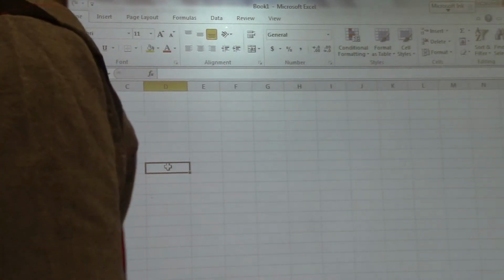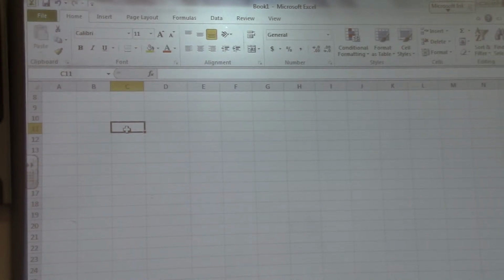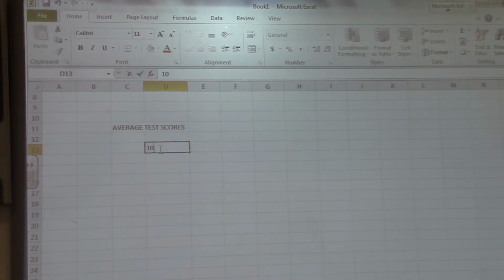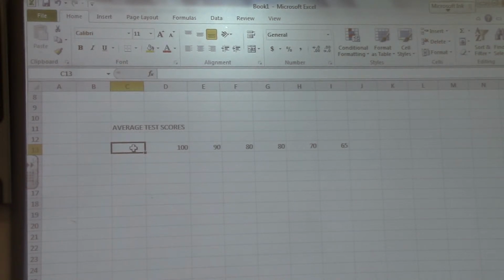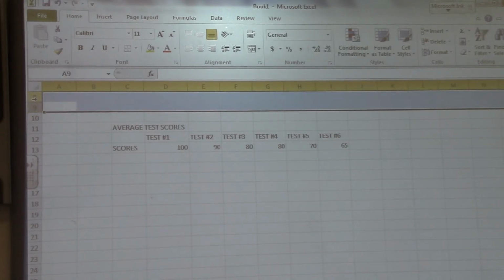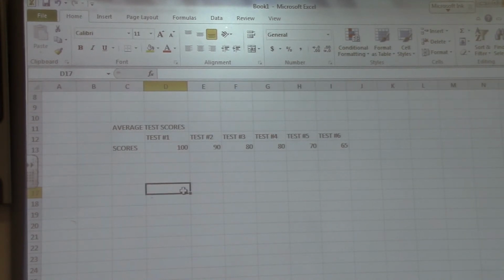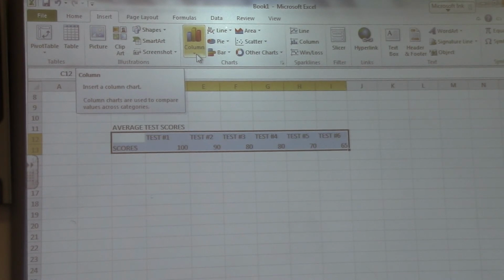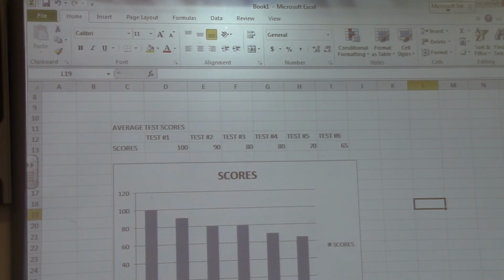CREATE BAR GRAPH USING EXCEL SPREADSHEET with COACH T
LEARN HOW TO CREATE A BAR GRAPH USING AN EXCEL SPREADSHEET.